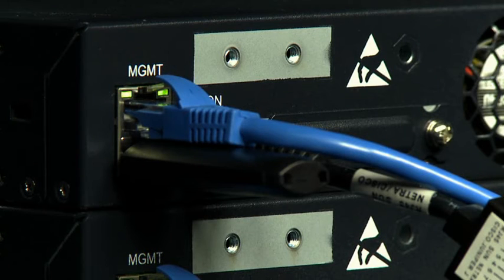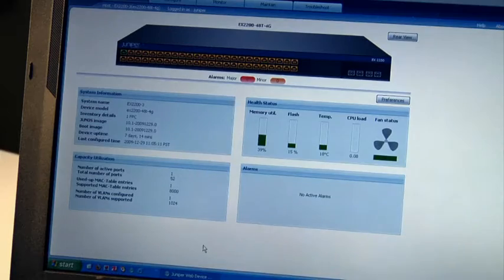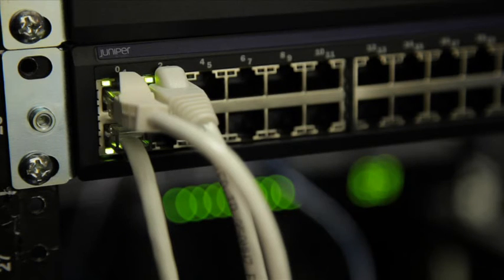EX2200 Ethernet Switch: Juniper Quality at an Entry-level Price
The EX2200 Ethernet Switch: a Quality Juniper Network at an Entry-Level Price.